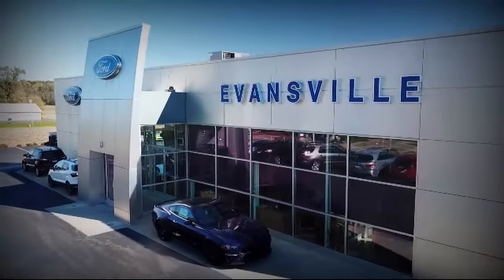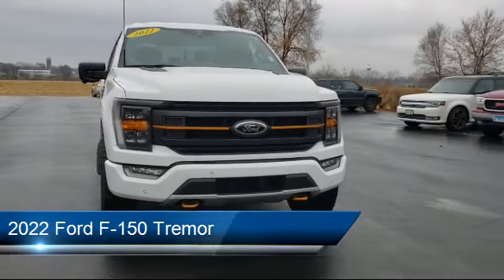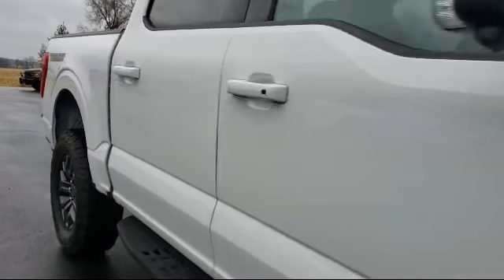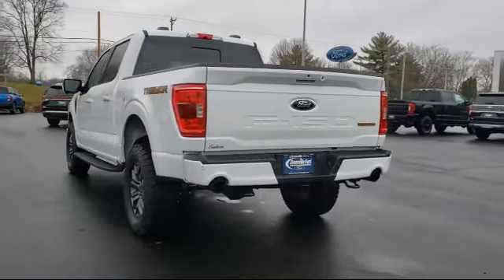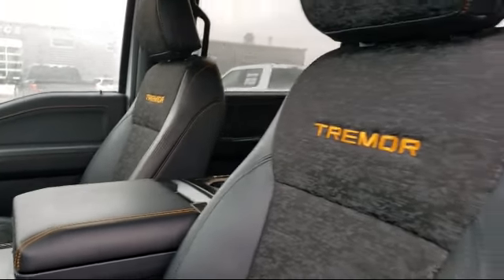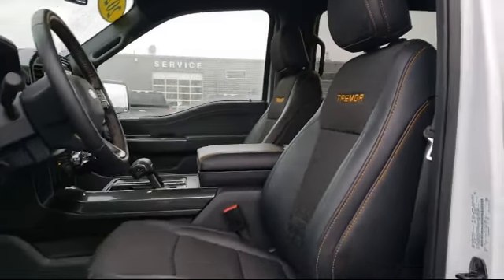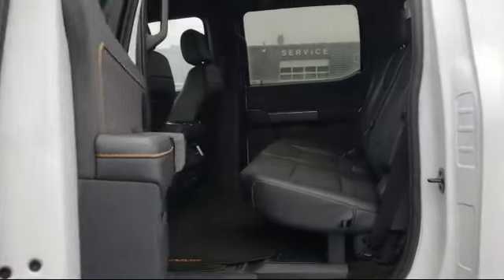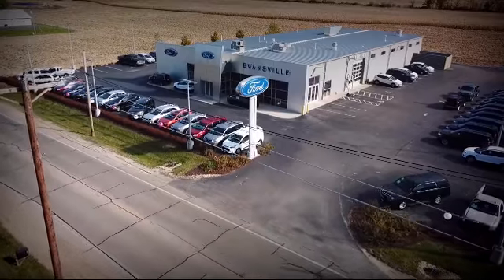2022 Ford F-150 Tremor Evansville Stoughton Oregon Brodhead Orfordville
2022 Ford F-150 Tremor Stock Number: P0167 Vin:1FTEW1E83NFA22944.

Evansville Ford
428 Union Street